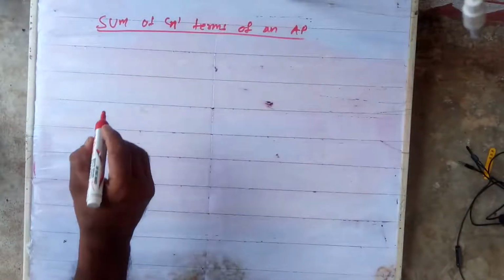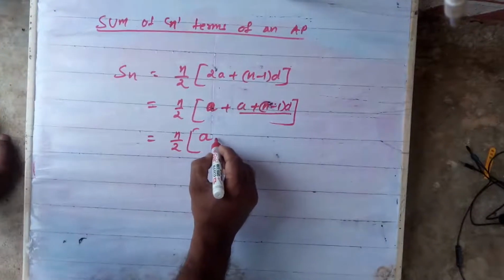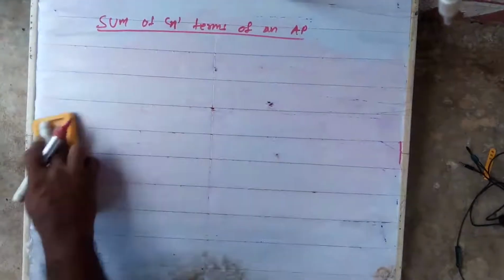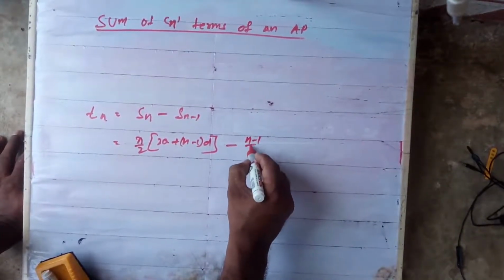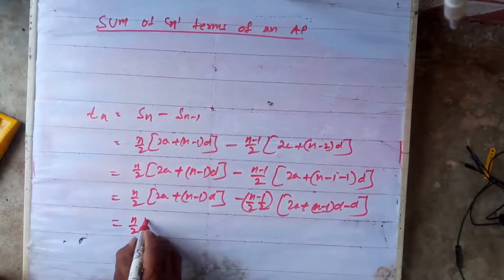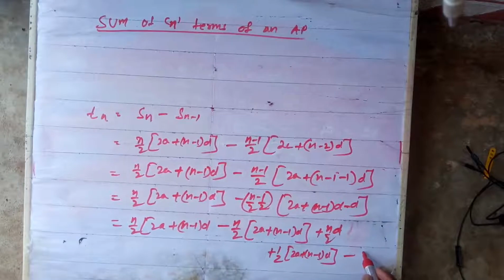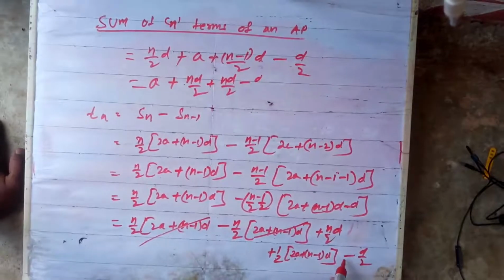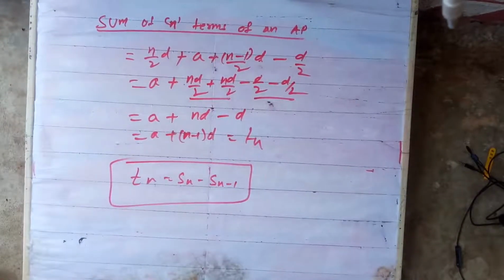Arithmetic Progression-12(ICSE, MATHS) Sum of n terms & nth term in terms of Sn